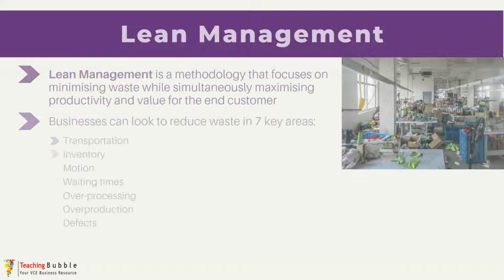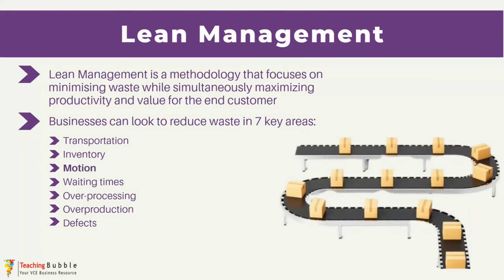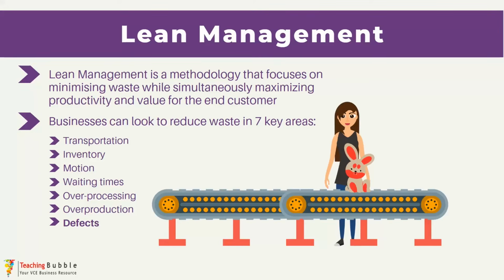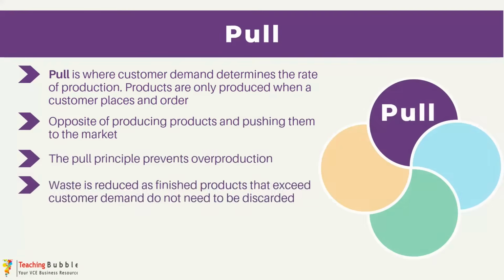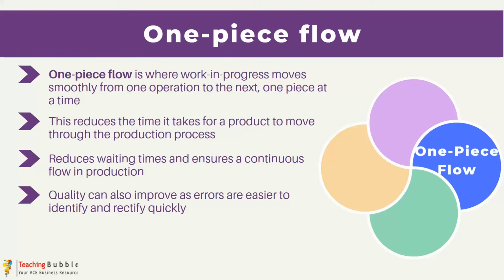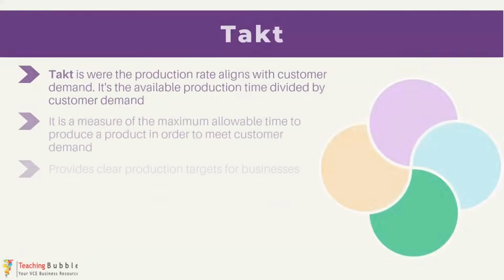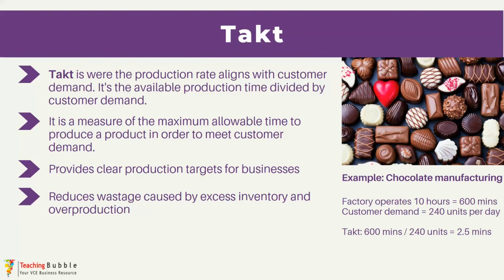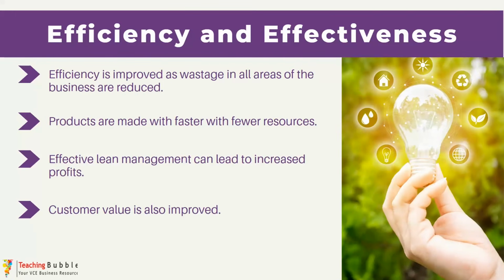Lean Management | VCE Business Management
This video looks at lean management and the principles of pull, one-piece flow, takt and zero defects. To access the questions for this video, come on over

0:00 Intro
0:45 7 areas of waste TIMWOOD
2:36 Pull
3:28 One-piece flow
4:46 Takt
6:00 Zero defects
6:31 Efficiency and effectiveness
6:53 Recap